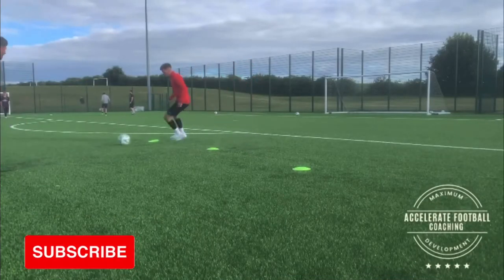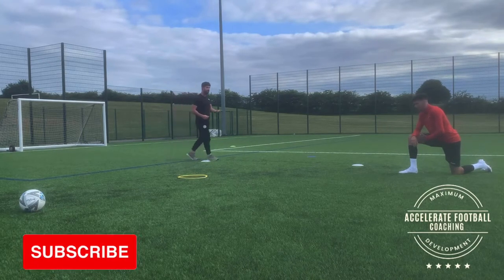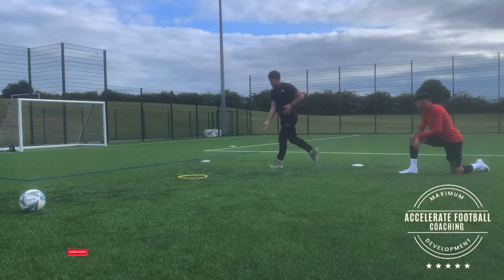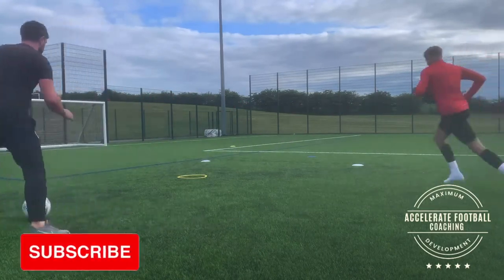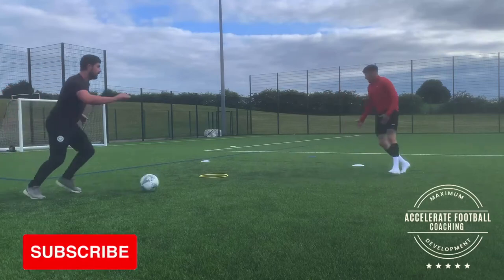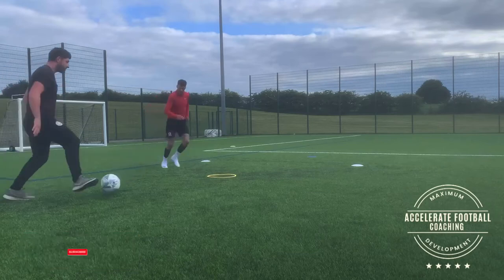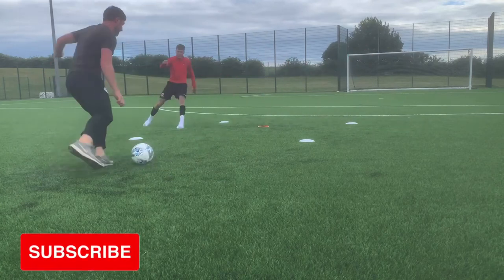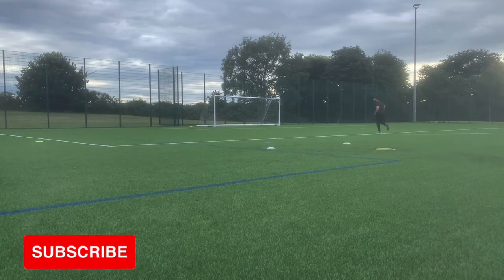121 Football Drills With Pro Marvin Johnson (Sheffield Wednesday) | 1 to 1 Football Session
This was a great 121 football session with Sheffield Wednesday player Marvin Johnson.

There are four 121 football drills in this video and the quality of the player is really on show. They are short highlight clips so you can see what we worked on with the training very much linked to attacking aspects of his game.

This session was in the close season to build Marvin’s fitness and sharpen his skills before he went back for pre season at Sheffield Wednesday.

The drills include important aspects like scanning, gesturing, open body receives, double movement, passing, shooting and first touch.

Let me know what you think of the drills 🙏